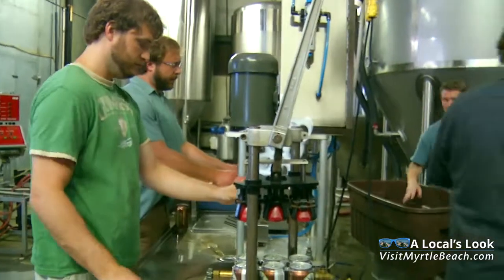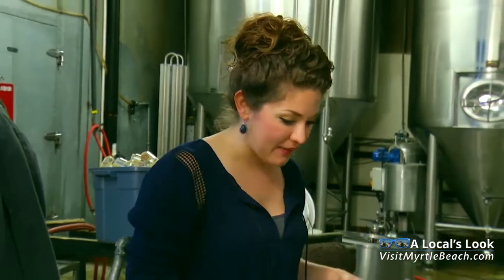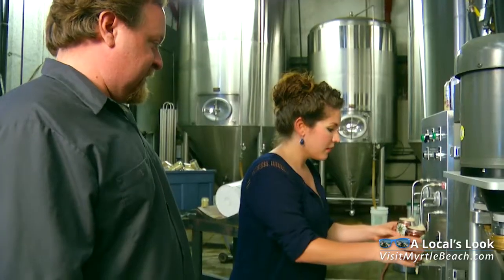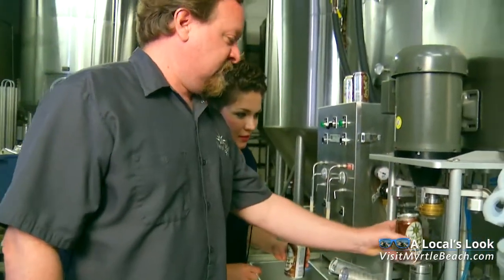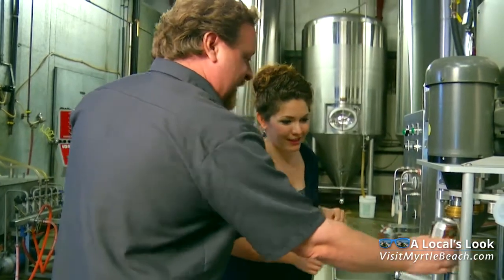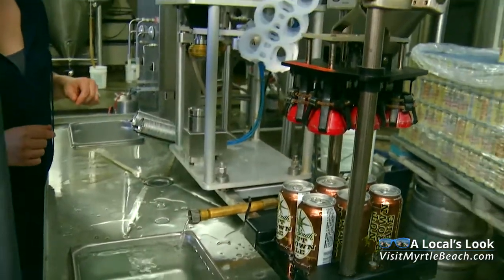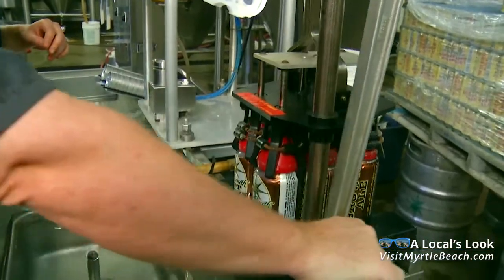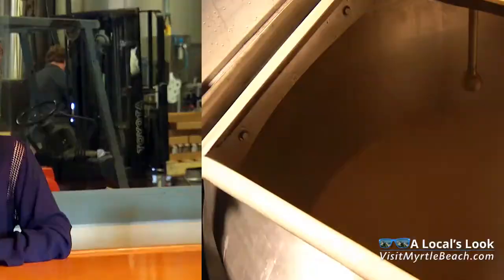New South Brewing - Myrtle Beach's Local Microbrewery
New South Brewing, Myrtle Beach, South Carolina's local microbrewery is brewing fresh and flavorful ales and lagers!  Take a tour and a taste while visiting Myrtle Beach!  Drink responsibly and enjoy!  For places to stay while in the area go